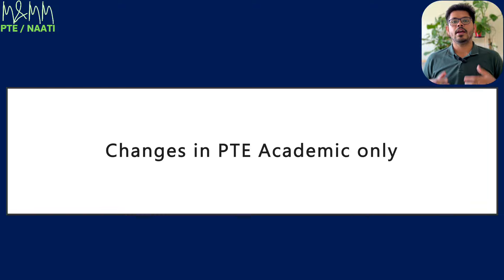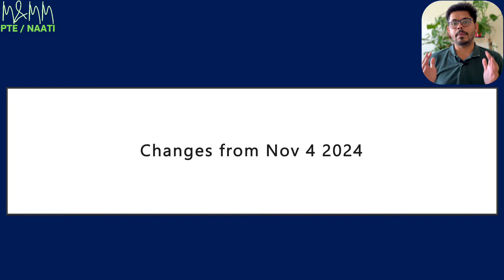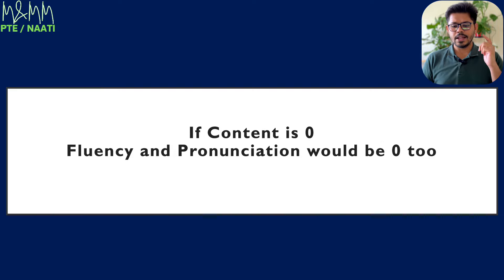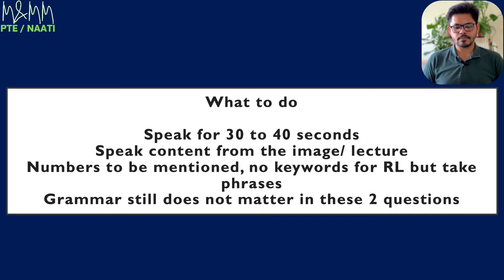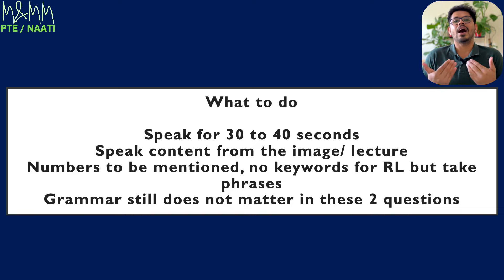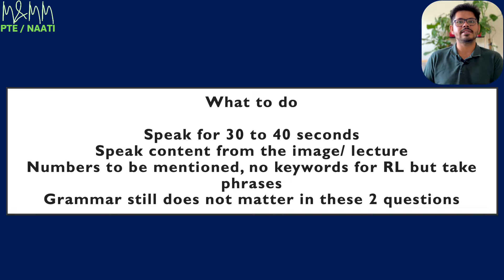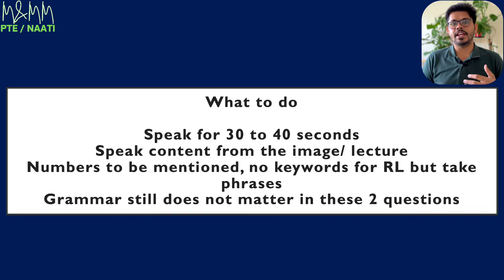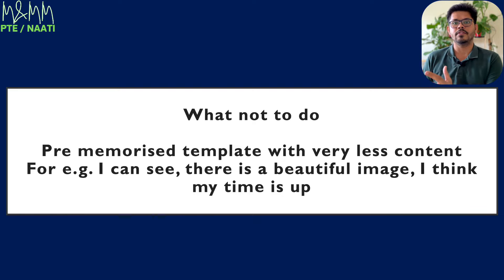PTE All Changes Explained in 12 Minutes | What's Changed | Things To Do and Avoid | M and MM PTE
In this video, I have explained the changes that have happened just recently in detail for the PTE Academic exam. Watch the entire video to understand what's changed, things to do and avoid, and my suggestions.

Also, message us on Instagram or Facebook to get the Latest Prediction file for either NAATI Hindi, NAATI Gujarati, or NAATI Punjabi, which has the collection of the most repeated Exam dialogues, as they have a high repeat rate in the real exam, and we keep updating the file whenever new dialogues get repeated.